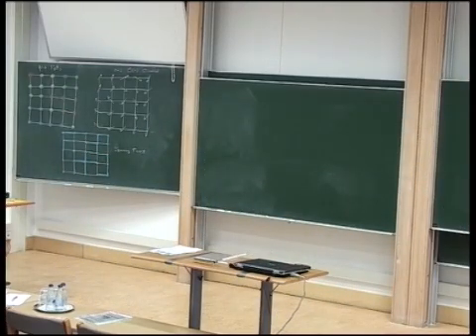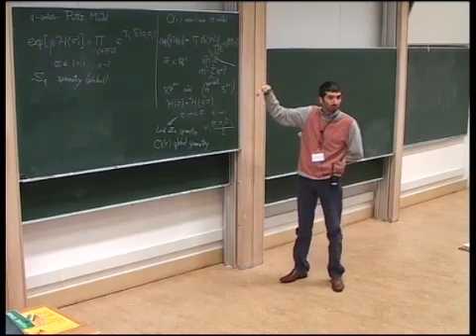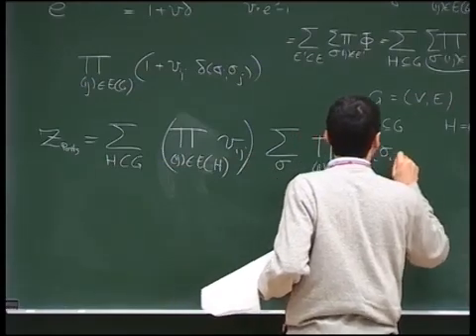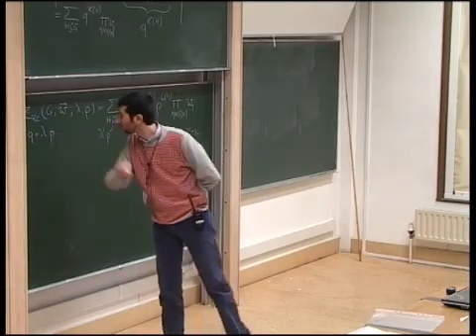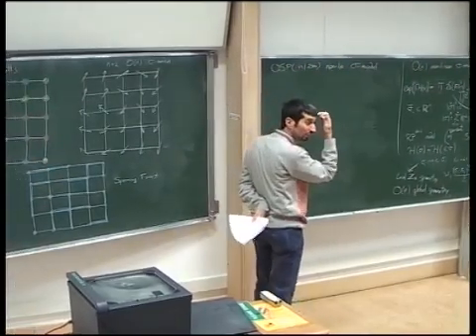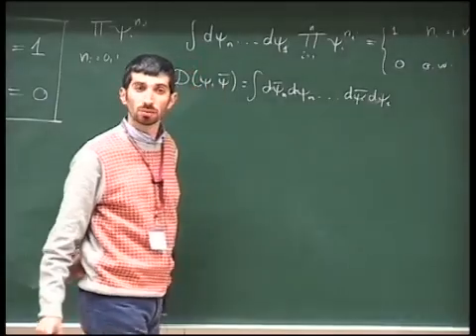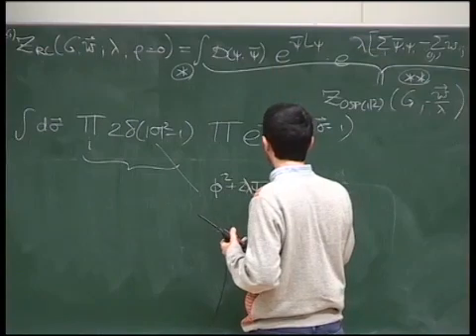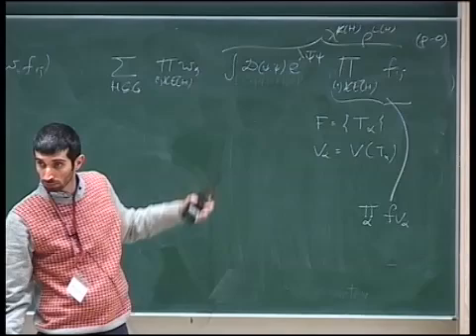Dr. Andrea Sportiello | Potts model, O(n) non-linear sigma-models and spanning forests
Title: Potts model, O(n) non-linear sigma-models and spanning forests
Speaker: Dr Andrea Sportiello (Università degli Studi di Milano)
Date: 9th Apr 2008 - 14:00 to 15:00

🗓️ Event: (CSMW03) Combinatorial identities and their applications in statistical mechanics